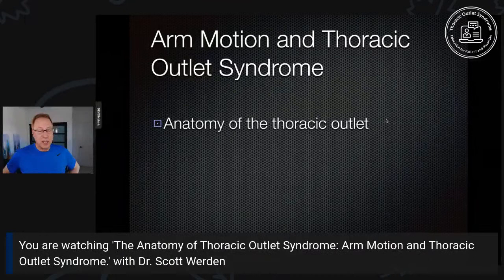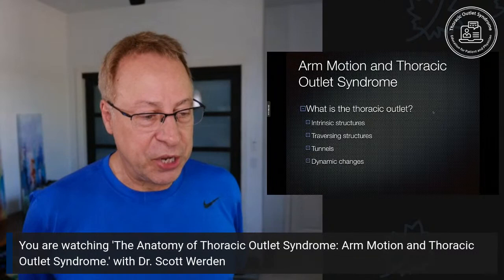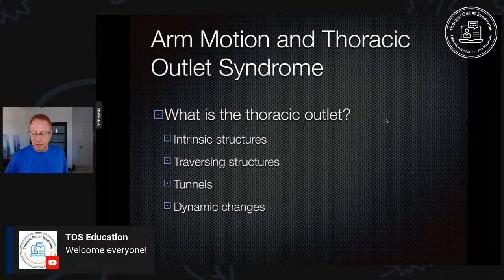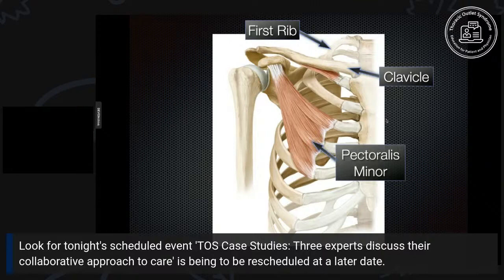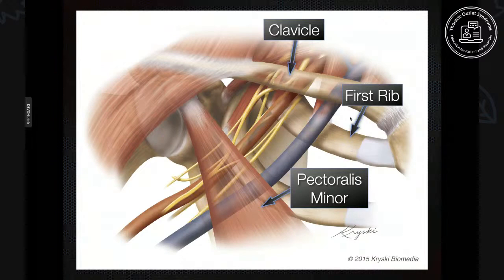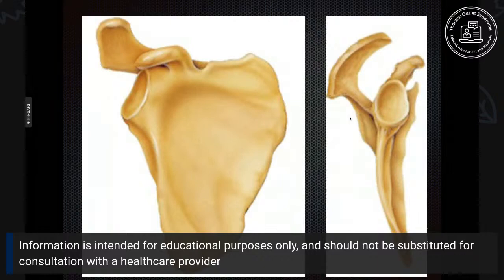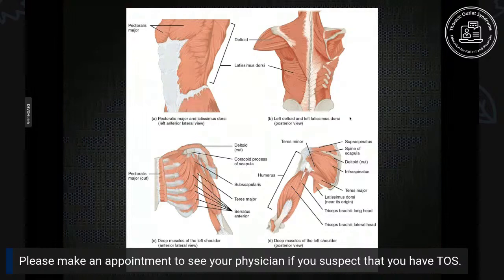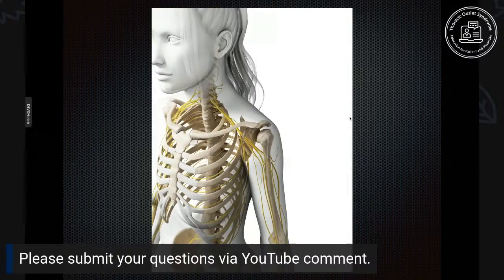The Anatomy of Thoracic Outlet Syndrome: Arm Motion & Thoracic Outlet Syndrome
Join Dr. Scott Werden for a free, online and in depth discussion regarding the motion of the arm and the TOS diagnosis.

Dr. Werden is a nationally known thought leader regarding TOS and has been assisting patients for over 20 years to understand the disease. He encourages patients to develop a strong understanding of the disease so that they can partner closely with their physicians to develop better pathways for wellness.

i'll go through the presentation about arm motion and tos and i'll come back live like this and we'll welcome any questions or comments

arm motion and thoracic outlet syndrome

we're going to discuss and review the anatomy of the thoracic outlet for those of you who have seen some of my previous talks the anatomy section will be a review but for people who are viewing for the first time this will be an introduction without too much detail should be easy to follow for non-medical people next we'll discuss how arm motion affects the thoracic outlet and finally we'll discuss how these changes in arm motion cause tos it's very important to know this material tos is a form of an entrapment neuropathy we get these all over the body carpal tunnel syndrome for one you've probably heard of but the thoracic outlet and tos are unique because this arm motion creates a really complex extra factor that doesn't just entrap the nerve but can do it in many different ways depending on the person their anatomy their musculature etc